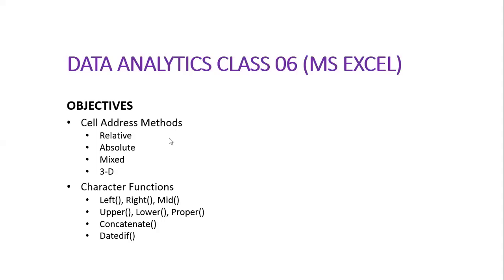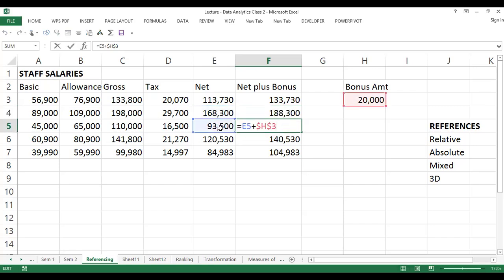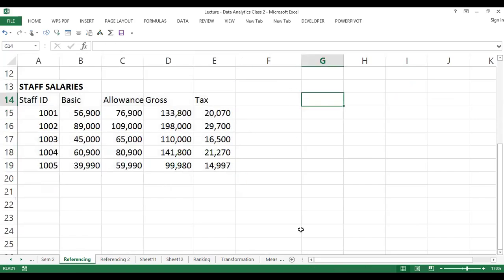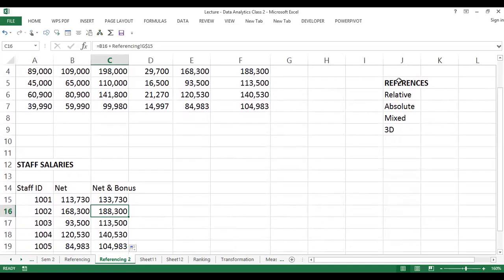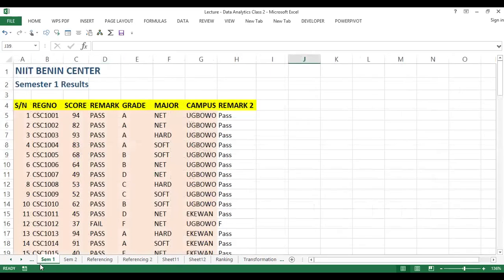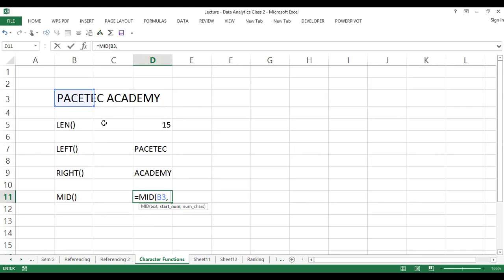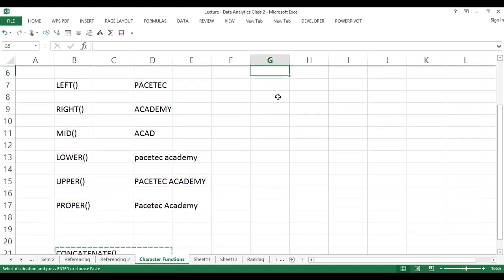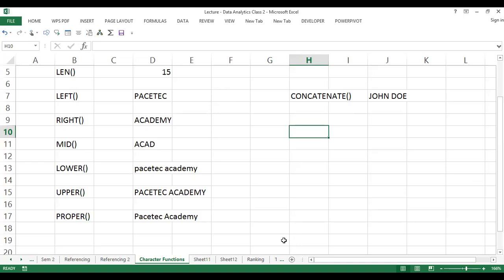MS Excel: Cell Referencing and Character Functions Pt. 1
MS Excel: Cell Referencing and Character Functions Part  1:

This is a data analytics introductory class. In this session we take a look at MS Excel cell referencing methods and some commonly used Excel functions.

To become a professional data analyst you must have a sound knowledge of appropriate software tools. Excel is one of the commonly used tools in data analytics.

This course is facilitated by Pacetec Academy.